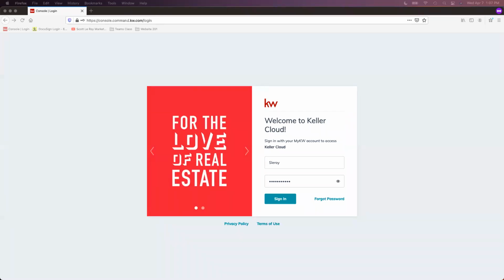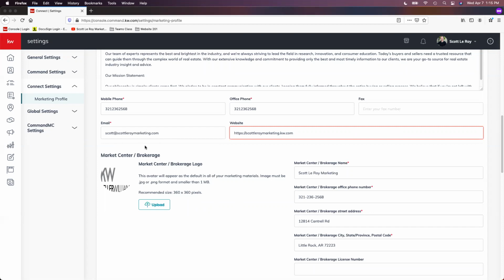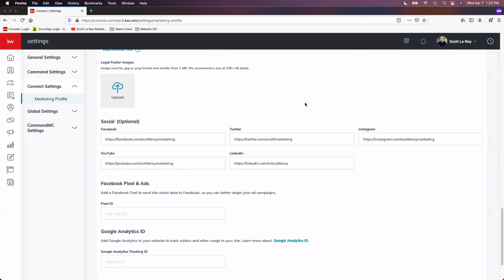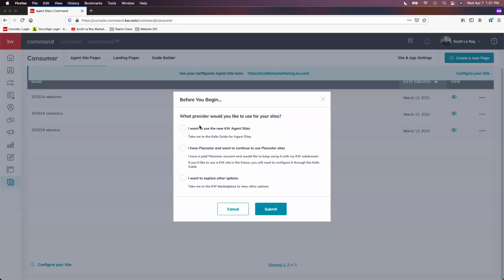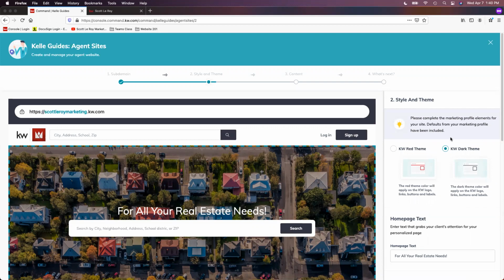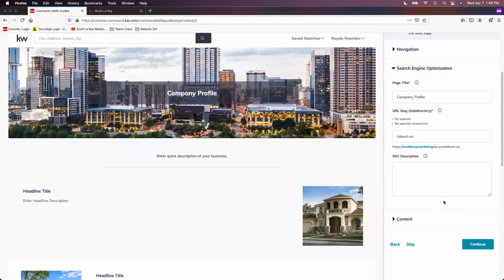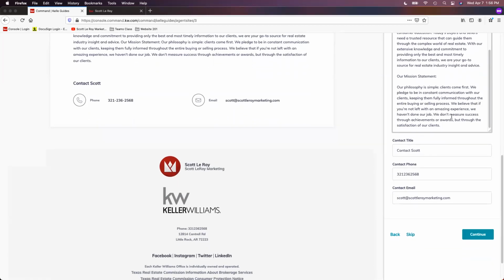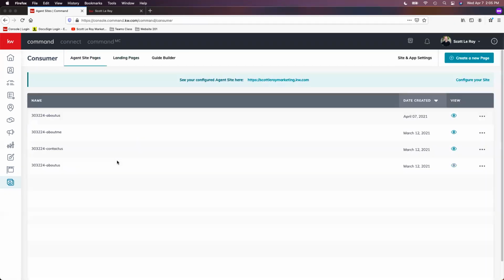KW IDX Website 101 - 4/7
Learn how to set up and utilize your new KW Command IDX Site with Brittanie Duval of Scott Le Roy Marketing in this 1 hour overview. I have attached some additional notes below that will go over specific edits that are available on the website as well!

Then also our 90 minute IDX Website 201 class, which dives into how to customize your KW Command Website!